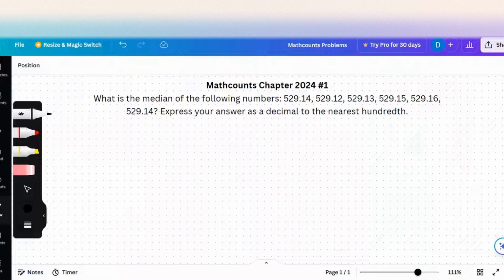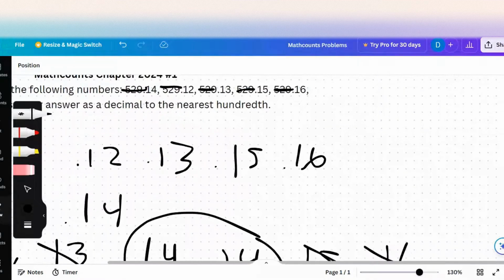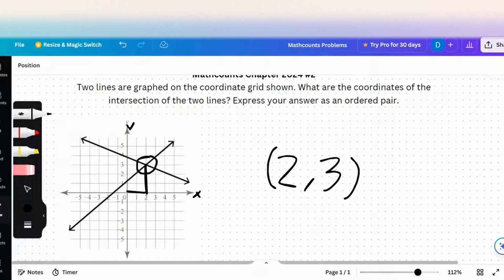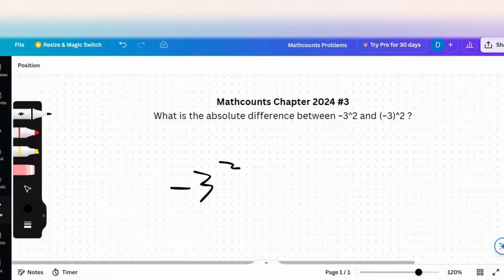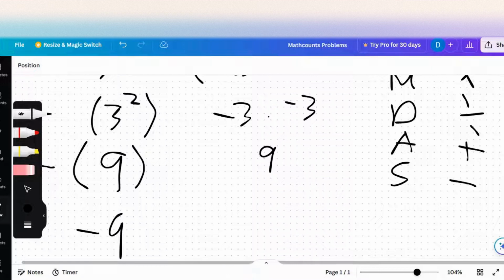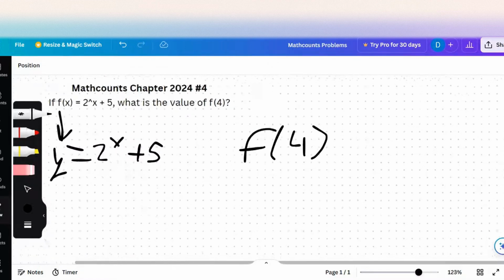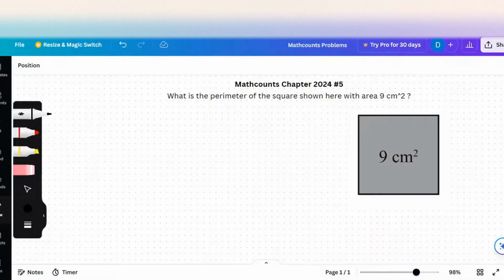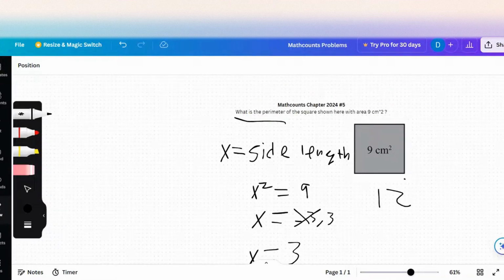Mathcounts Chapter 2024: Problems 1-5